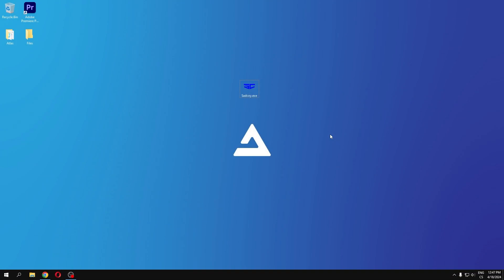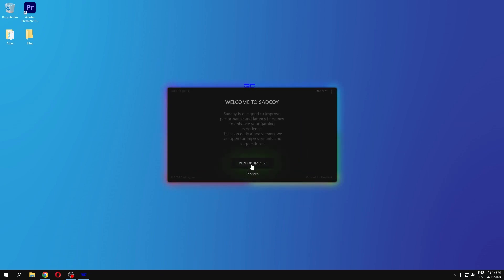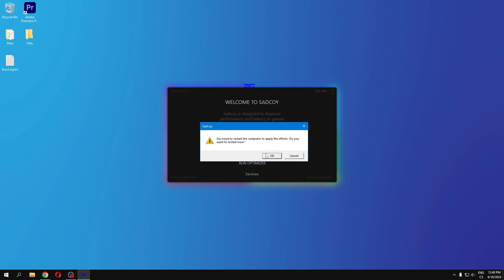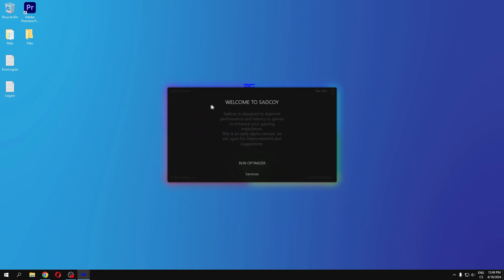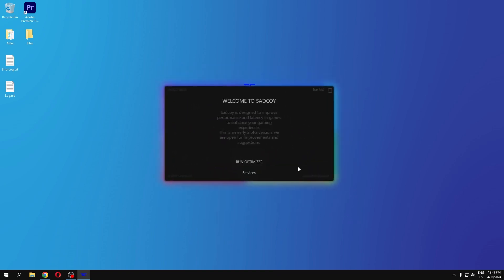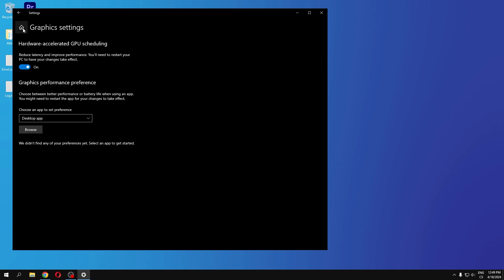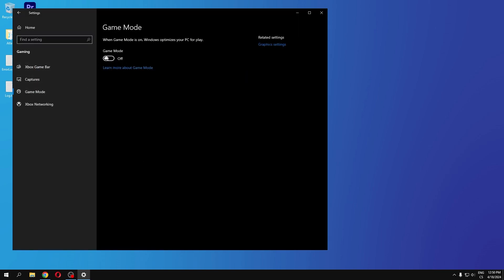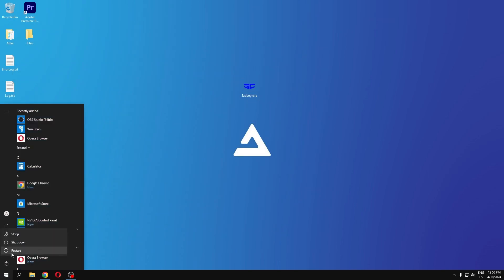FORTNITE FPS BOOST | BEST TOOL | FREE DOWNLOAD [BEST SETTINGS]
💡 ABOUT FPS Boost Tool

With this free FPS Boost tool you can boost fps in fortnite or any game you play for free, also it fix lags, lower delay, reduce ping

·  Download : FREE  , SO ALL CAN DOWNLOAD AND USE IT  ✔️
·  Updates :  CUSTOM GITHUB SO PROBABBLY IT GET UPDATE ✔️

 ① FOLLOW THE INSTRUCTIONS ✔️
② GO TO MY SITE IN DESCRIPTION ✔️
③ DOWNLOAD SADCOY ✔️
④ USE SETTINGS I DO IN VIDEO ✔️
⑤ CLICK OPTIMIZE ✔️

▶️SUB CHANNEL 👍